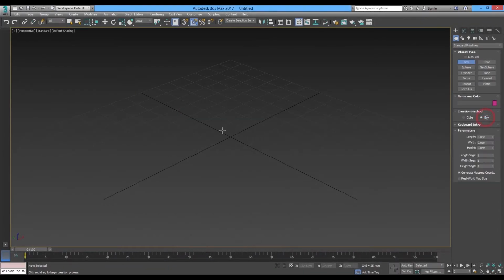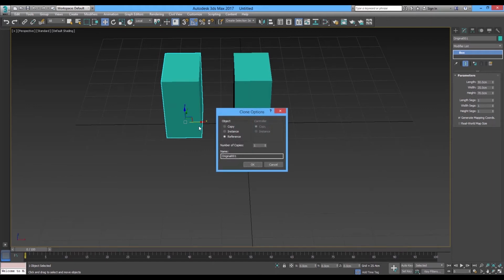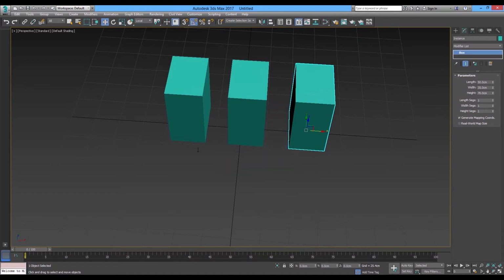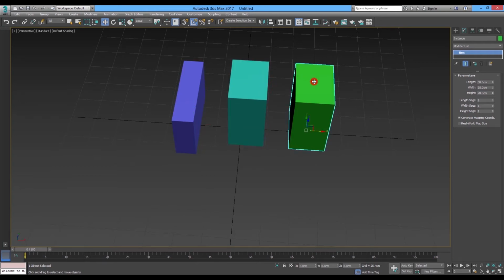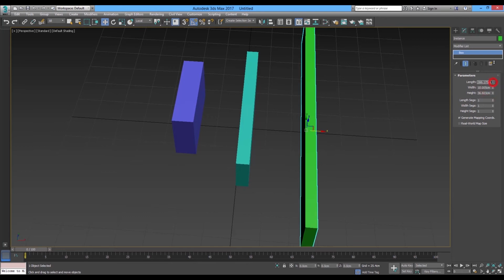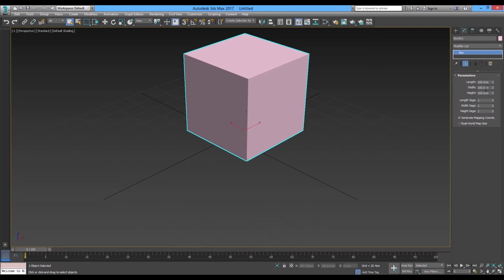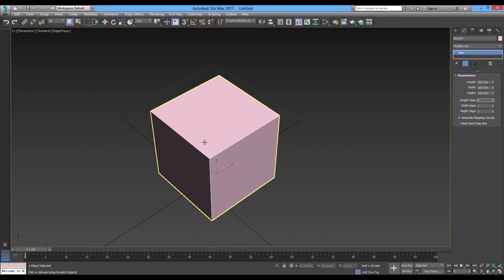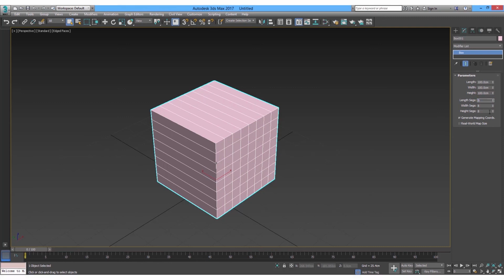3ds max Tutorial - #7 Duplicating Objects & Box Modeling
This is a tutorial for beginners in 3ds Max. Mastering these tutorials will give you basic skills to enter the world of 3D modeling and basic computer game animation.
Chapters:

• Duplicate Objects 00:21

• Reference Coordinate System 08:47